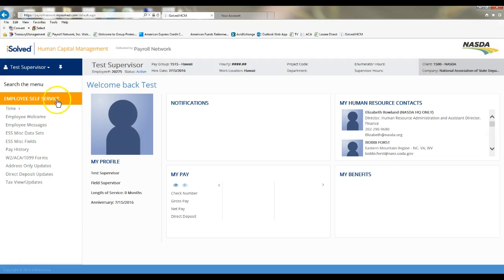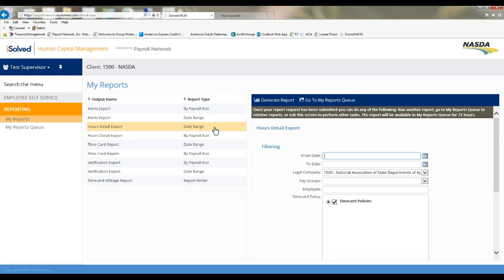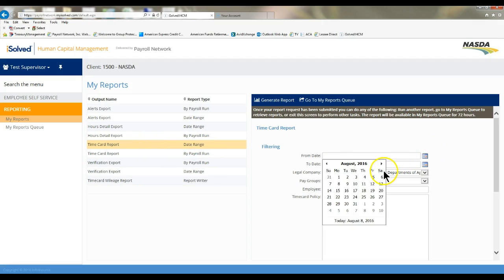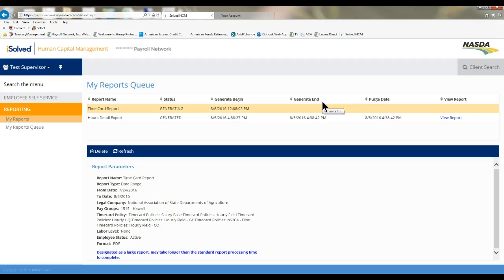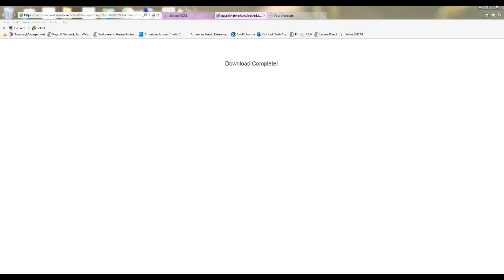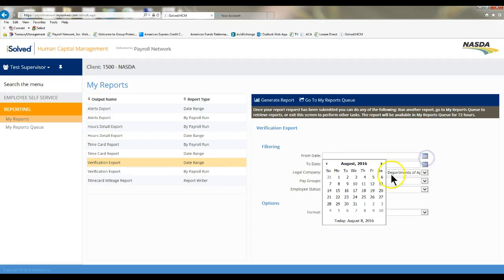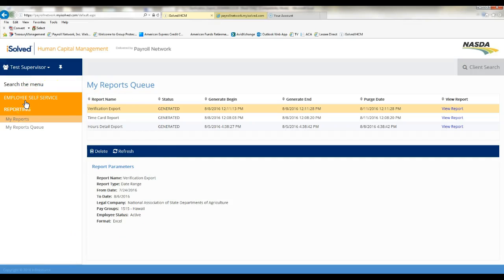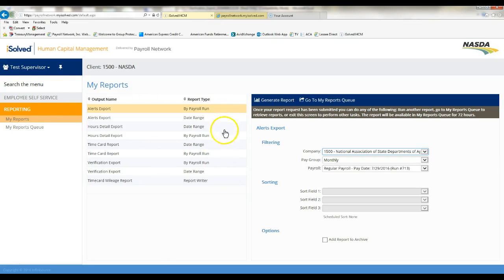iSolved Reporting Manager/Supervisor View Tutorial